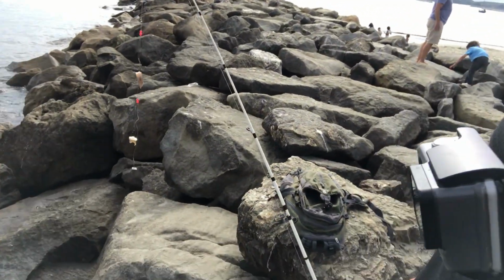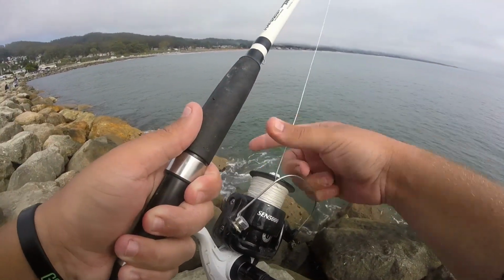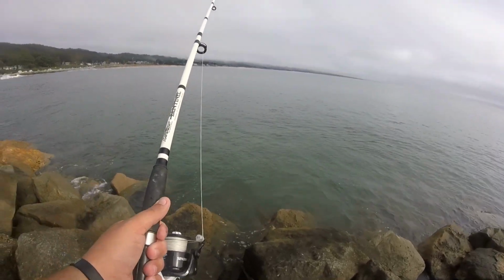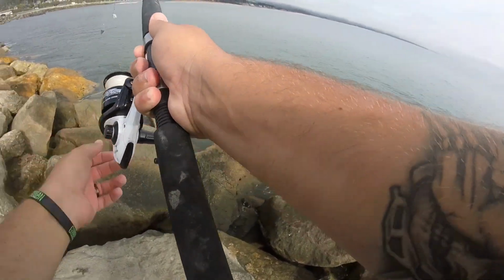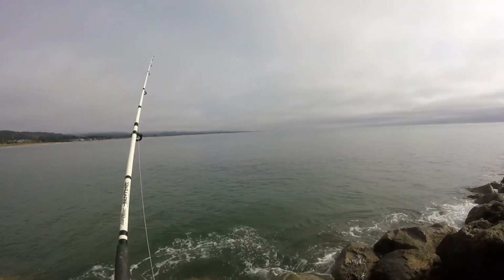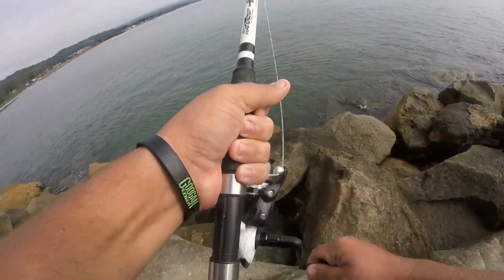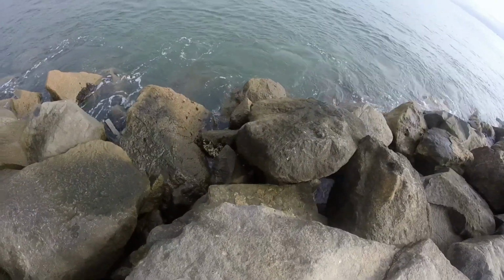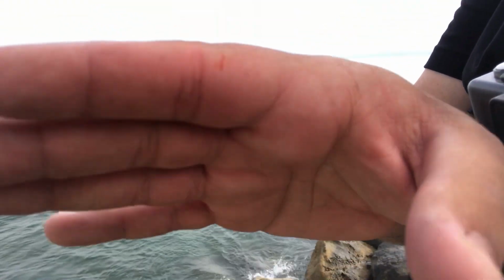Stingray caught on half moon bay jetty